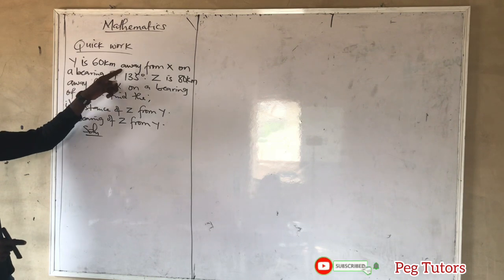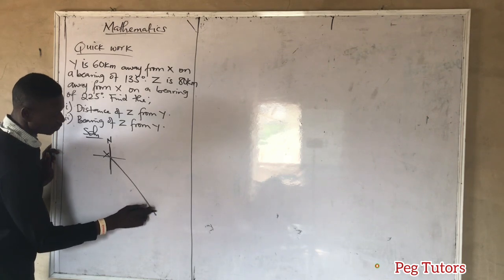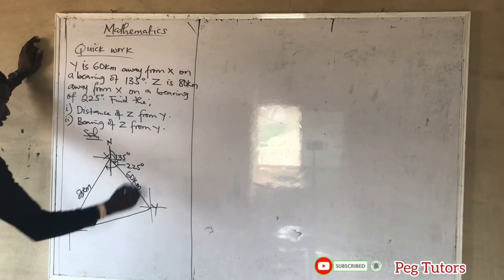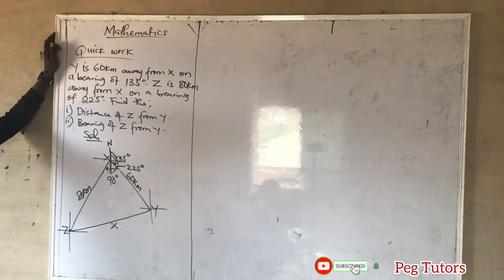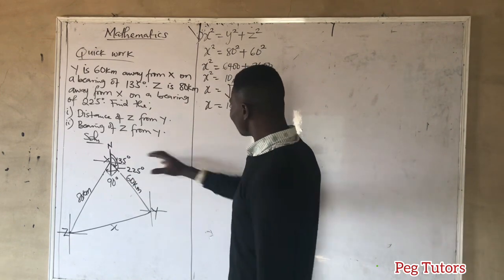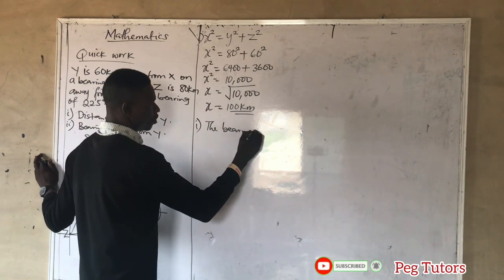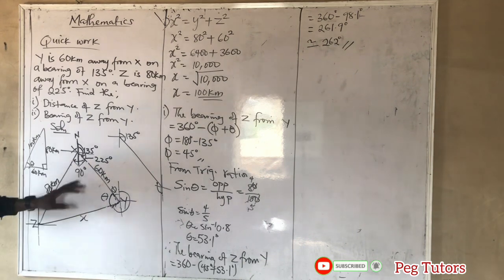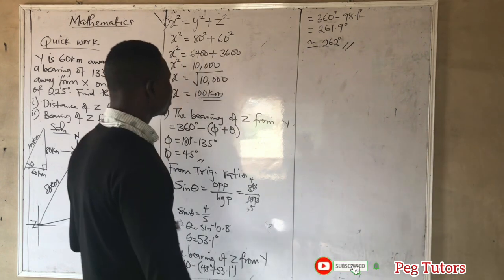BEARING AND DISTANCE (Maths Part 2 Classwork solution)